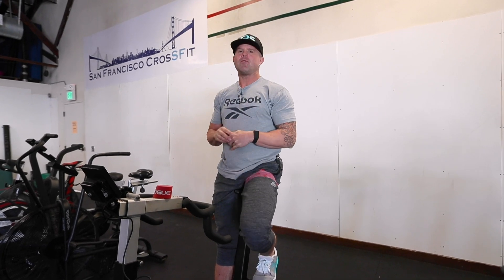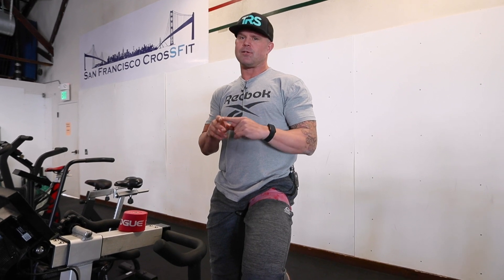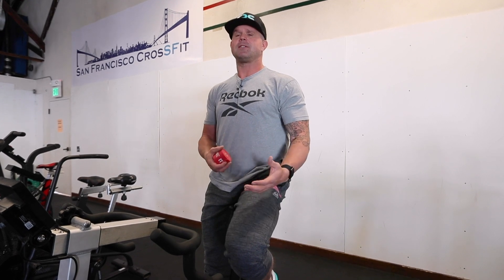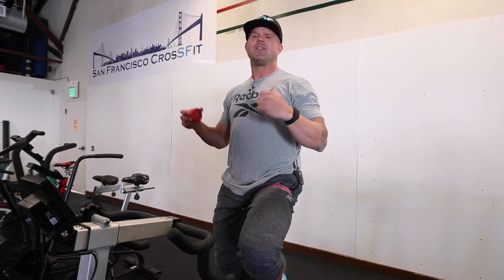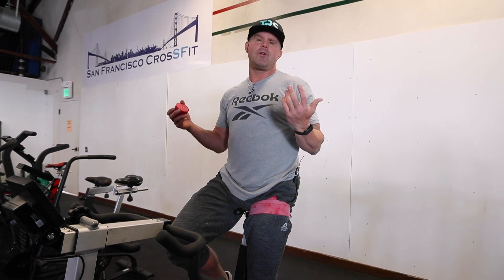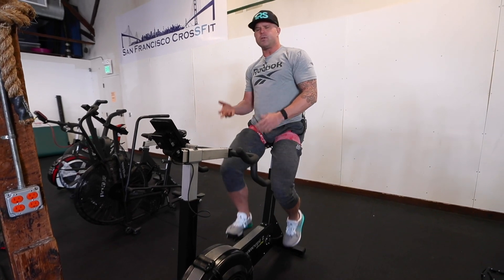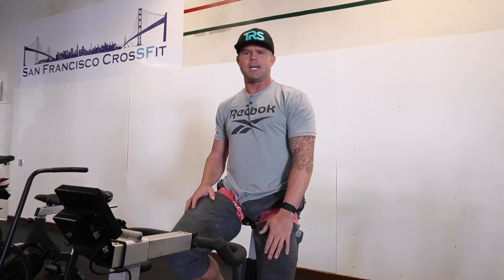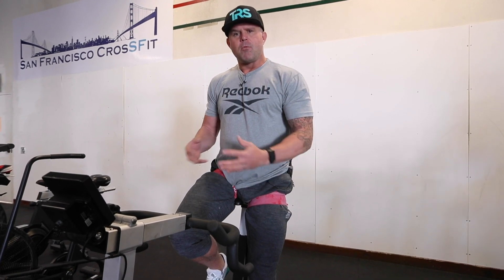Integrating Blood Flow Restriction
Garbage out, groceries in.

Quick primer on integrating blow flood restriction into your training as a finisher. 30 seconds on, 30 seconds off. Get that pump and feel more athletic.

S/o to Dick Hartzell on turning us onto BFR.